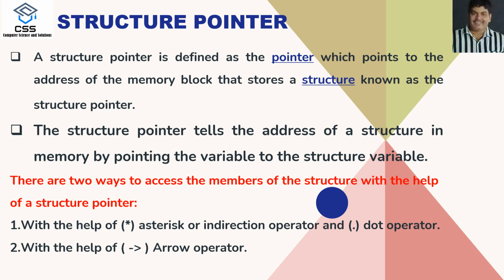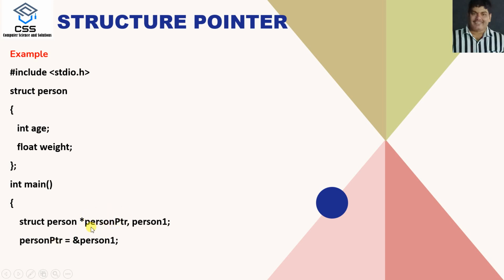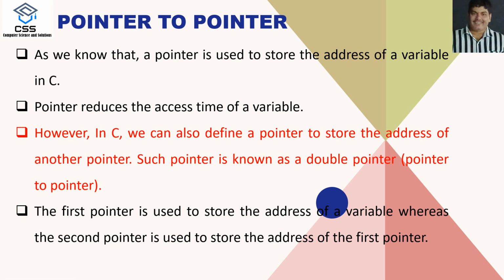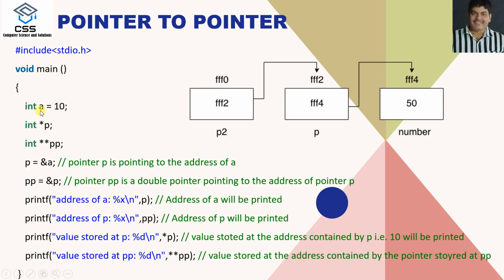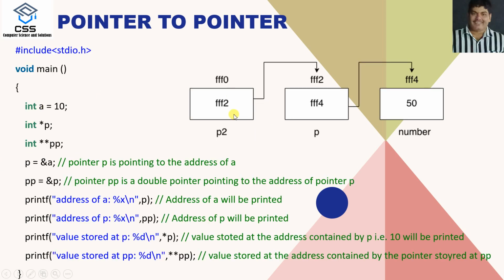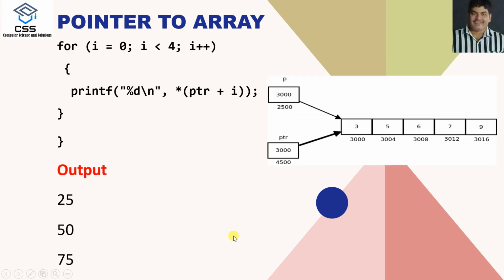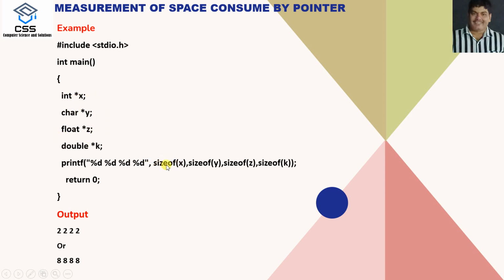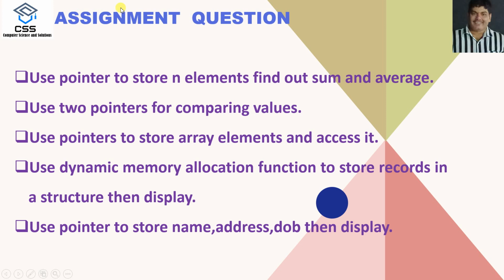Structure Pointer, Pointer to Pointer, Array to Pointer || Programming in C